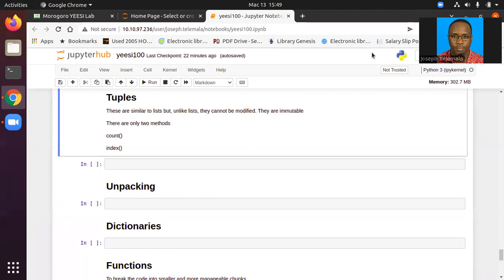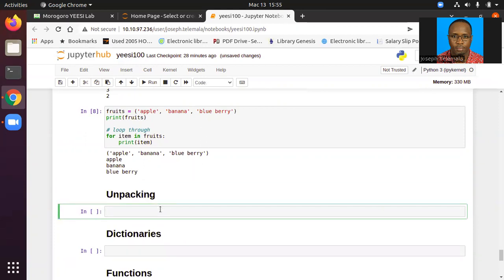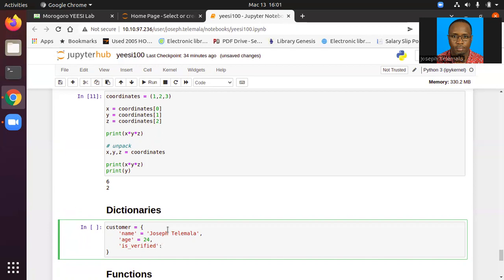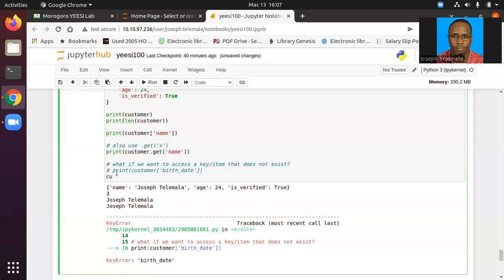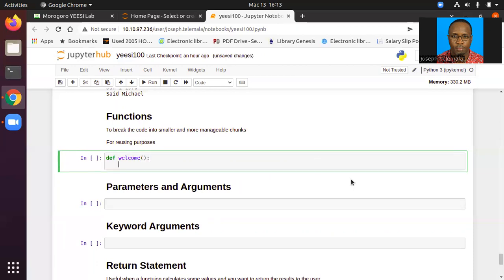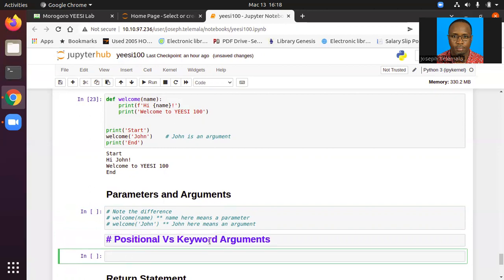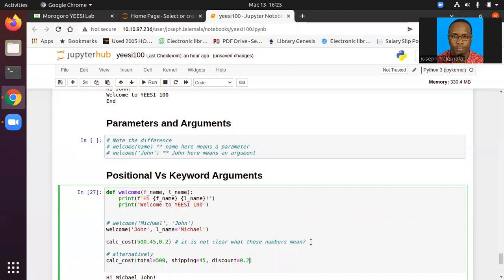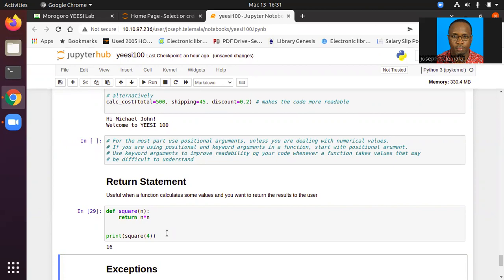YEESI100: Problem-solving and Program Design with Python - 9